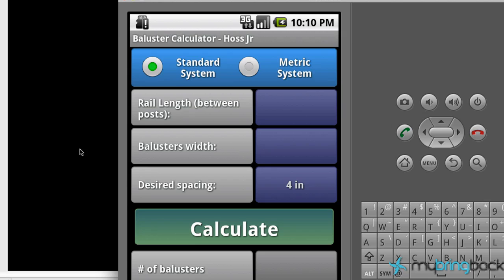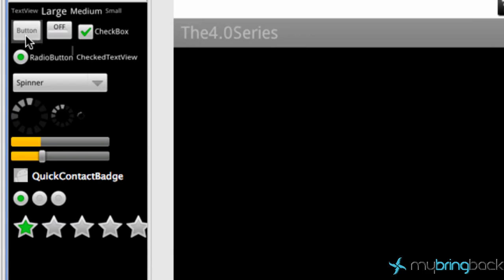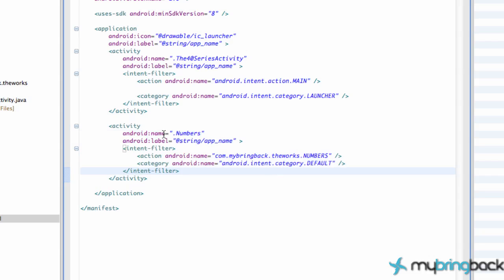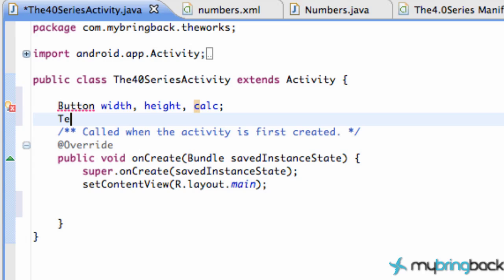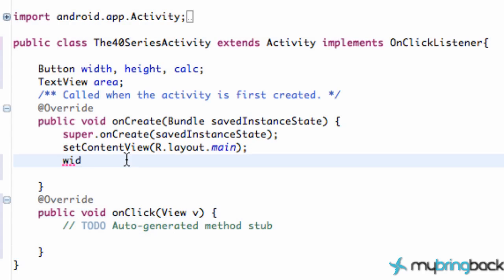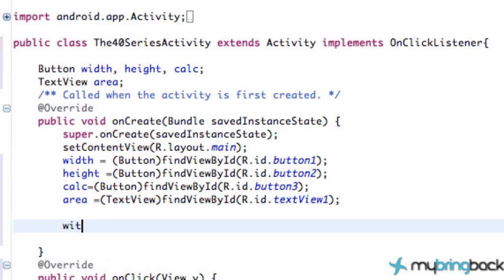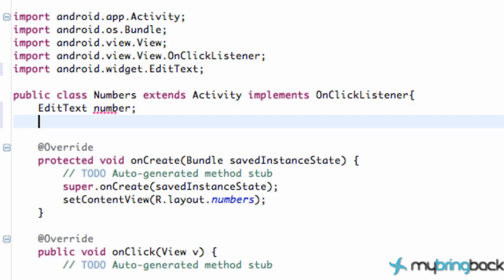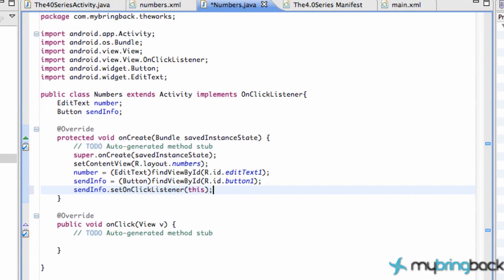Android Tutorial 2.1- Setting Up Our Project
Learn Android Tutorial 2.1- Setting up our Project

Starting up the 2.0 series with setting up a project where we will learn about sharing data between two activities.  We will use bundles in order to accomplish this, and I will show an example of what I mean.

If you are stuck or have any questions, please check out the forum at mybringback.com